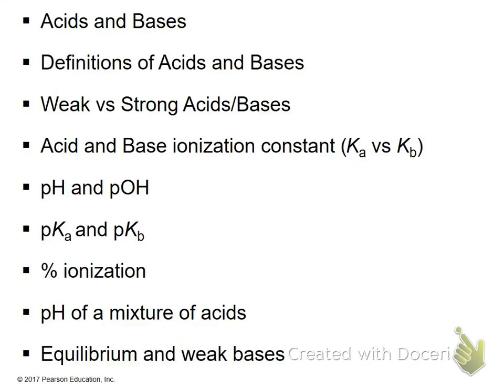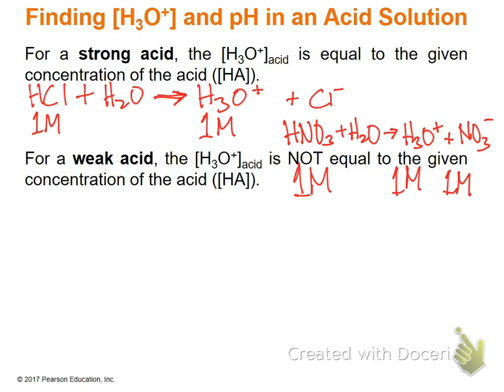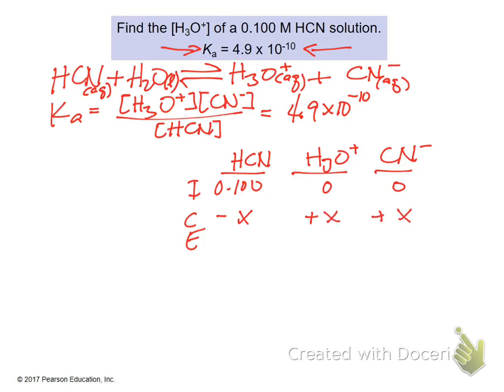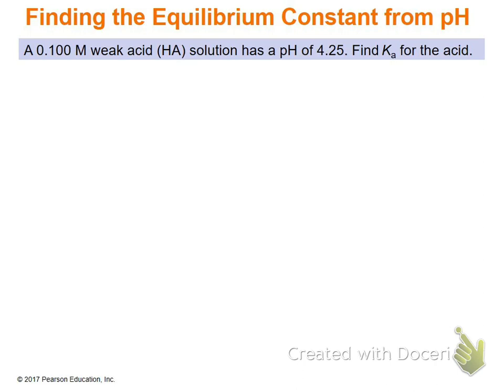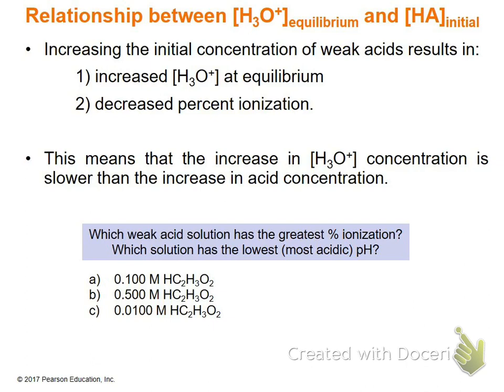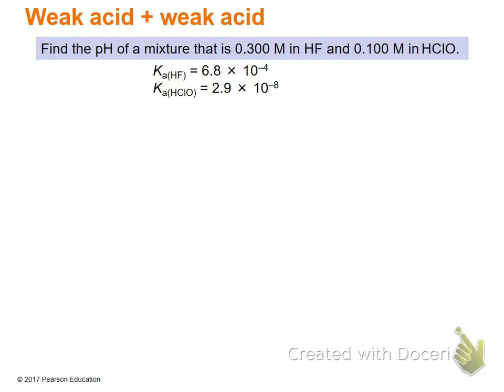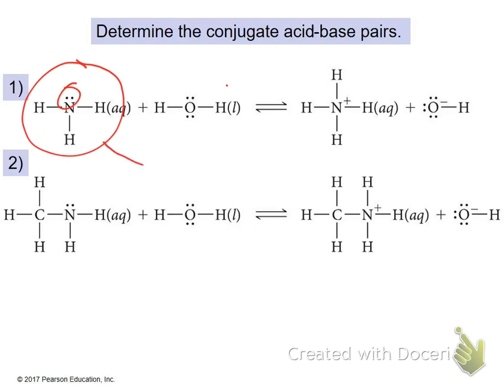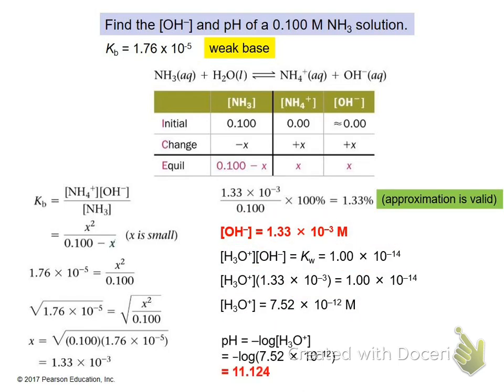Chapter 16 Acids & Bases Part 2